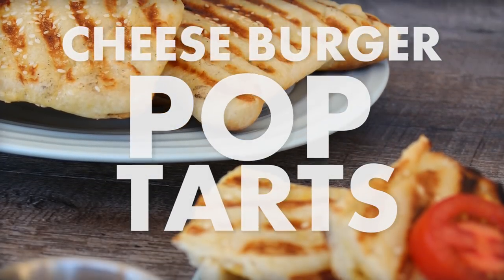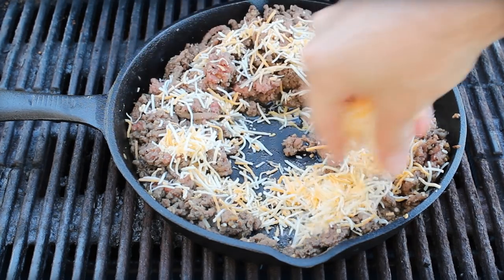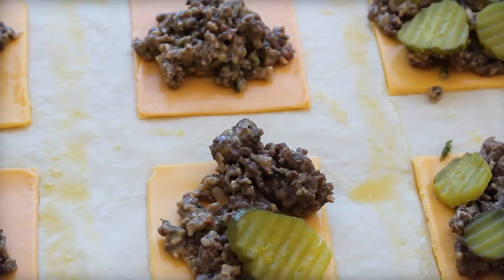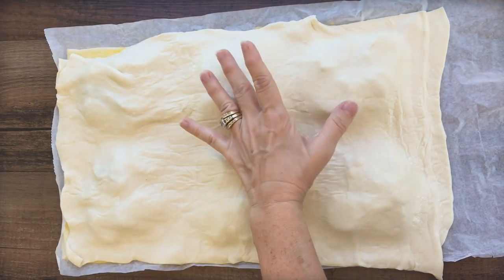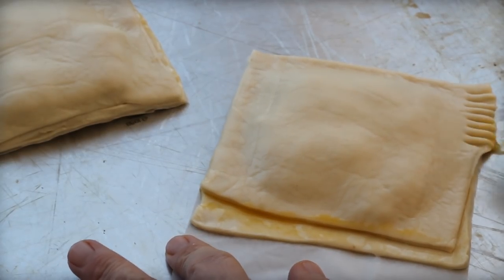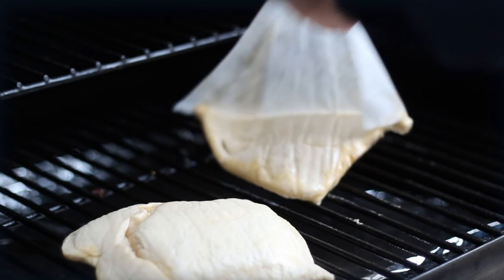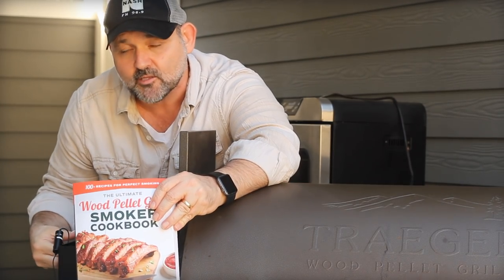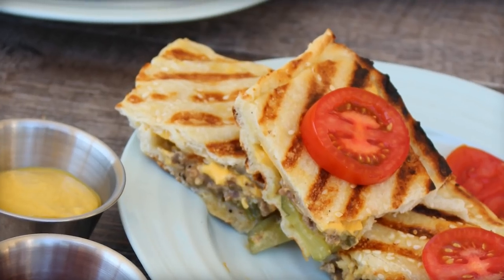CheeseBurger Poptarts | Barbecue Tricks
Is there something you'd like more in a pop tart?

From the Ultimate Wood Pellet Grill Smoker Cookbook